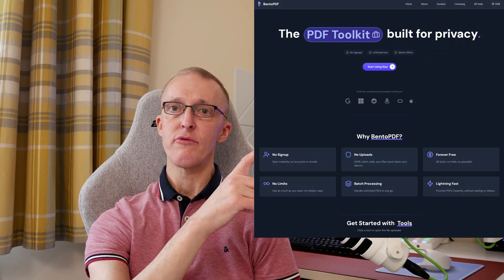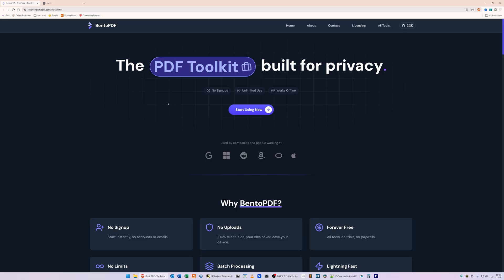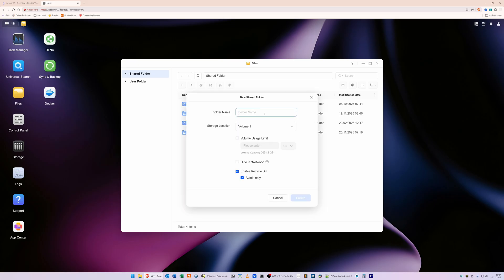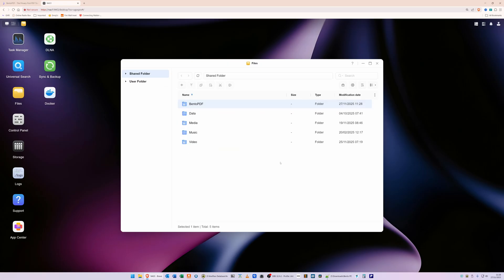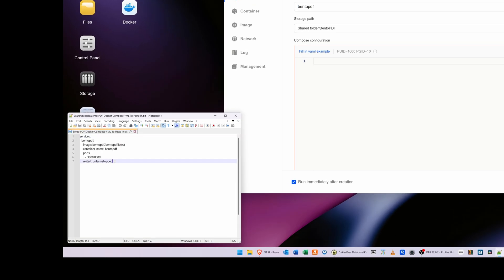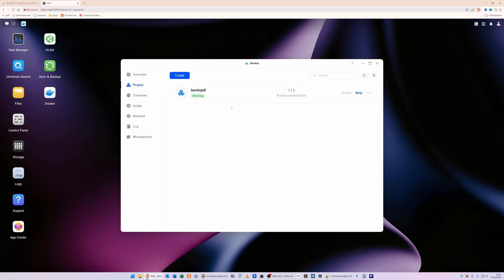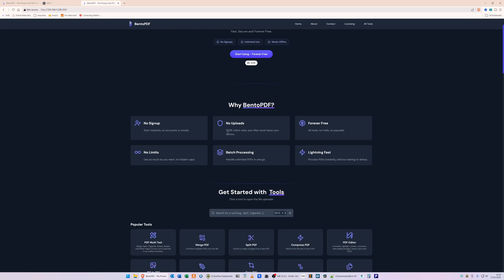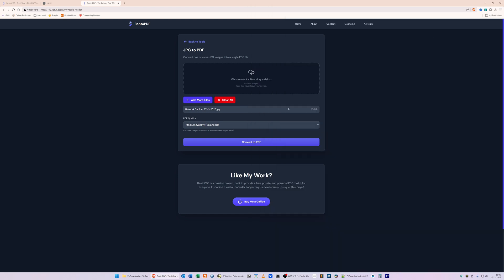Bento PDF In A Docker Container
BentoPDF In A Docker Container

In this video I will be showing you how to install BentoPDF in a Docker container on a UGREEN NAS DXP4800 Plus, so that you can run this fully fledged BentoPDF Editor & Converter locally on your own network.  Now you can of course use most brands of NAS's so long as they support Docker Containers that allow you to paste in Docker Compose YAML code.

The text you need to paste in to the Docker Compose YAML screen is shown below.  You need to start copying from 's' in the services: line, right down to the end of 'd' in unless-stopped line.

Don't forget if you find BentoPDF useful then why not go to the BentoPDF website and scroll right down to the bottom of the page and click on 'Buy Me A Coffee' to make a donation to the creator of BentoPDF!

services:
  bentopdf:
    image: bentopdf/bentopdf:latest
    container_name: bentopdf
    ports:
      - '3000:8080'
    restart: unless-stopped

Lexar NM790 1TB M.2 NVMe Drives used for Read/Write Cache

Seagate Ironwolf 3.5" ST4000BN006 4TB SATA Hard Drives

RØDE PodMic XLR Microphone - White

RØDE Lavalier II Lavalier Microphone

RØDE WS14 PodMic Pop Filter - White

Cloudlifter CL-2 Mic Activator/Preamp

Elgato Wave Low Profile Mic Arm - White

RØDECaster Duo in White

RØDE NTH-100 Professional Over-ear Headphones

Ergotron LX Pro Premium Monitor Arm - White

Flexispot Height Adjustable Electric Standing Desk with White Desktop 120 x 70mm

Cherry KC200 MX Mechanical Keyboard - UK Qwerty Layout

Logitech MX Master 4 Wireless Mouse - Grey